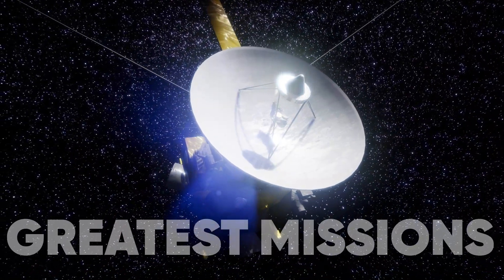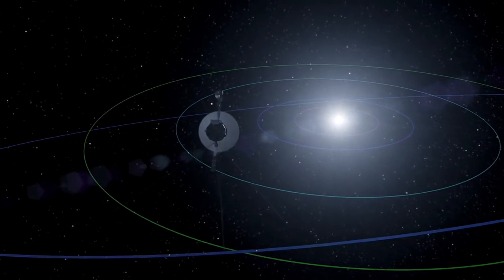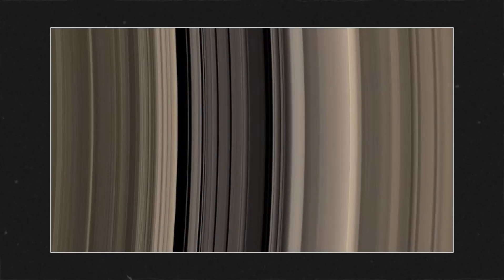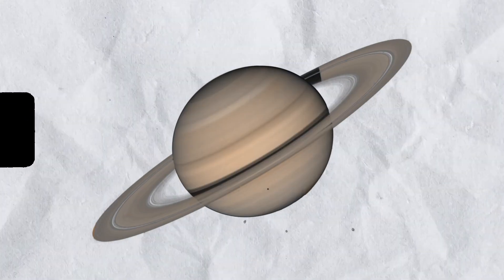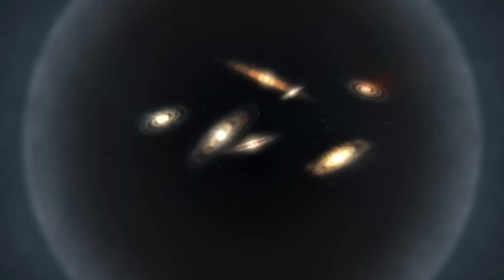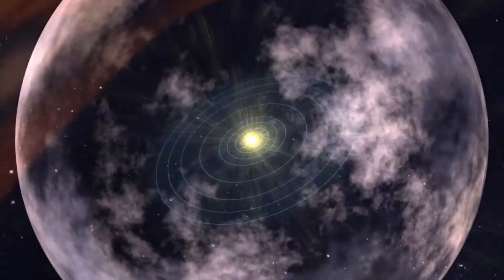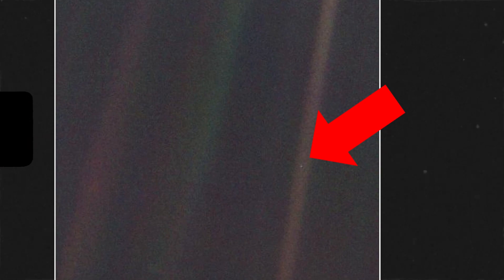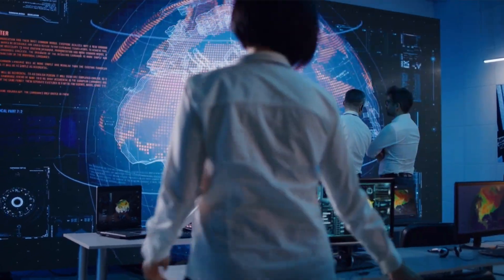Voyager 2's Incredible Final Images From Space. What Did It Find?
🚀 Welcome to the incredible final journey of Voyager 2 in space, where the spacecraft has explored and uncovered shocking mysteries through its final images that it sent from space after a journey of over 40 years! 🌌

From revealing the intricate details of Saturn's rings to unlocking Uranus' secrets, Voyager 2 has made groundbreaking findings and discoveries that have changed our understanding of the universe.

Join us as we take a closer look at the amazing images captured by Voyager 2 and learn how it survived harsh conditions to venture further into space than any other human-made object. We'll also reveal the most shocking discovery made by Voyager and the questions it raises for our future.

We appreciate your support and can't wait to share more incredible discoveries with you! 🤩